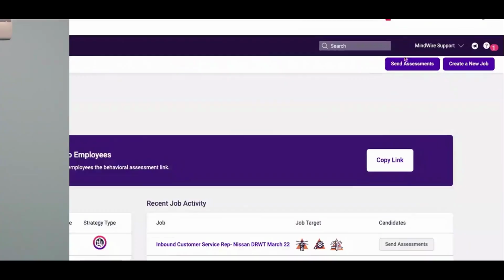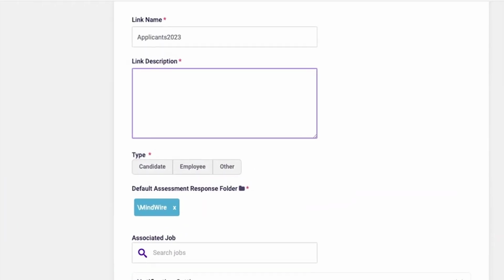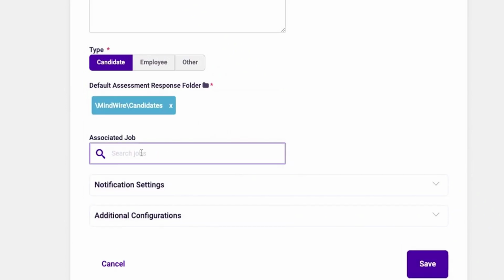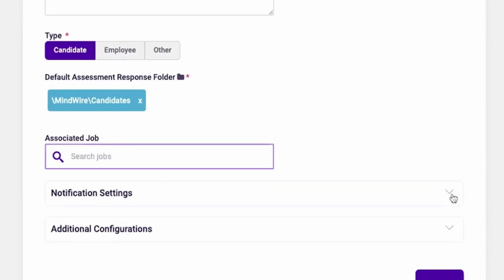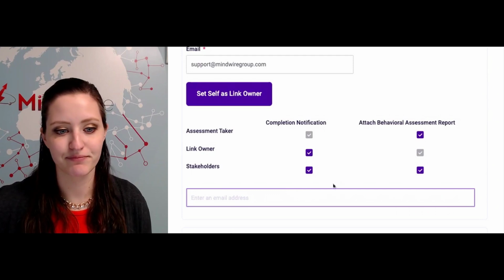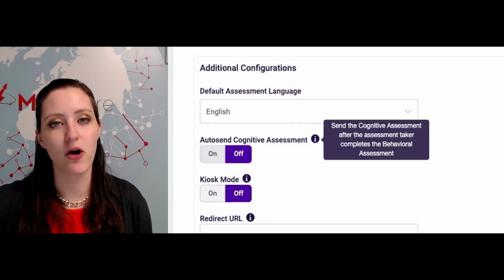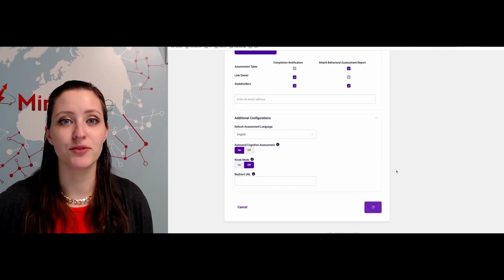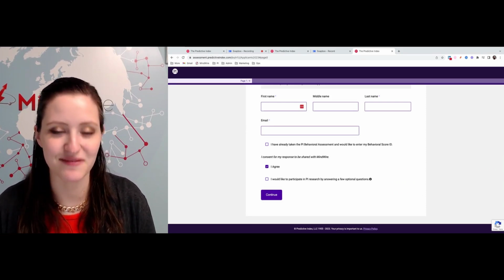PI Software: Open Invitation Links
How to create an Open Link URL in the PI Software to easily assess employees or candidates.